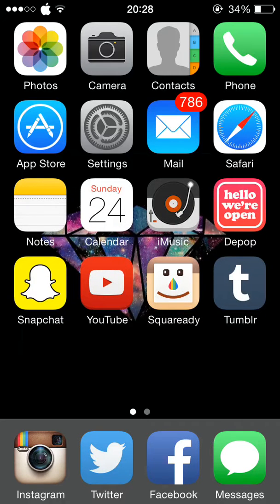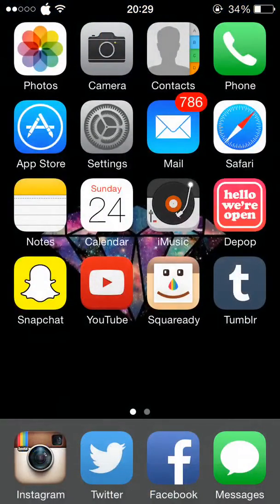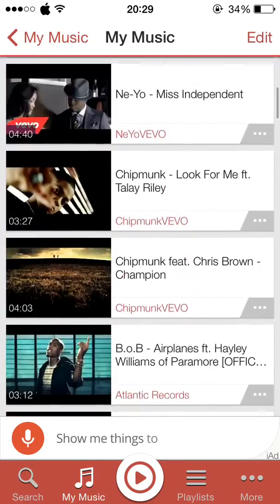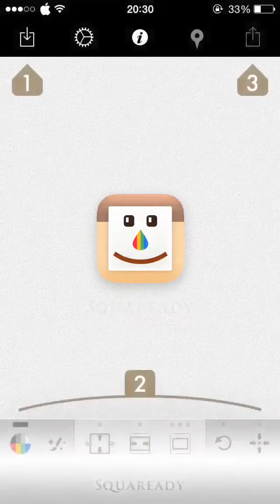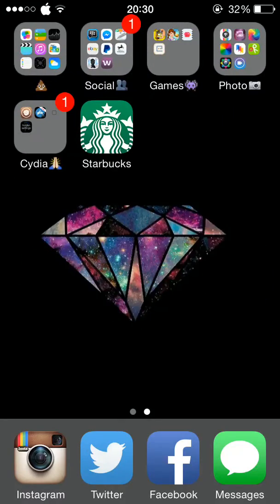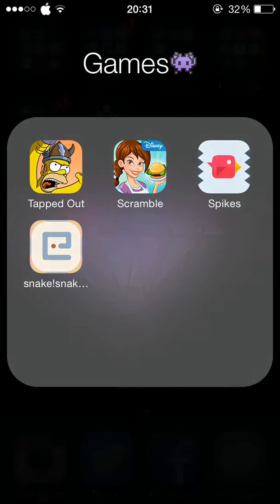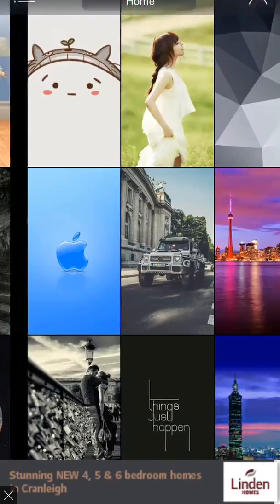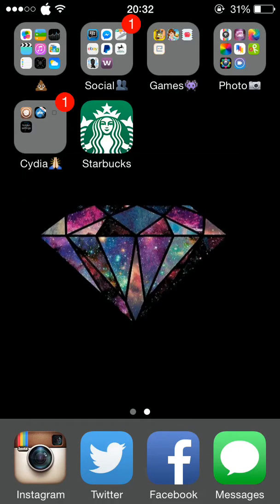WHATS ON MY IPHONE5S TAG! - jailbroken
if you would like to know how to jailbreak IOS 7.1.2 give this video thumbs up!

love you all xo